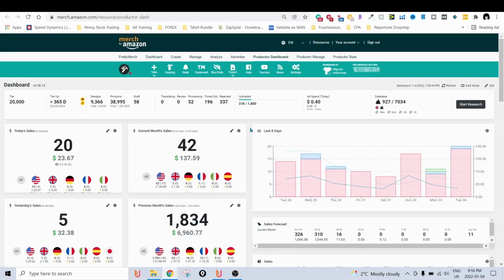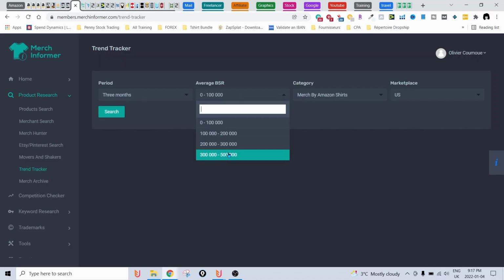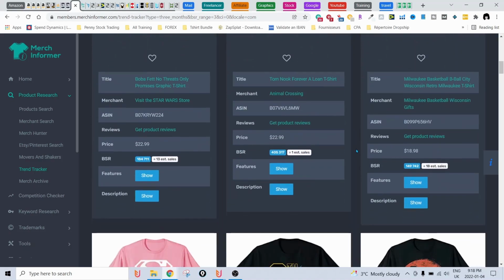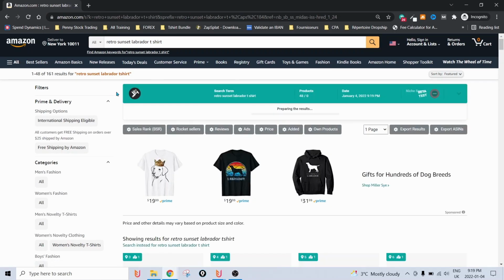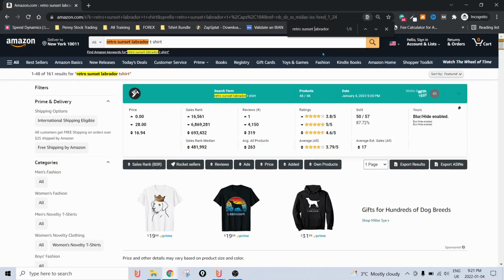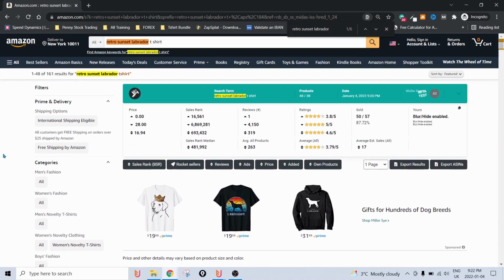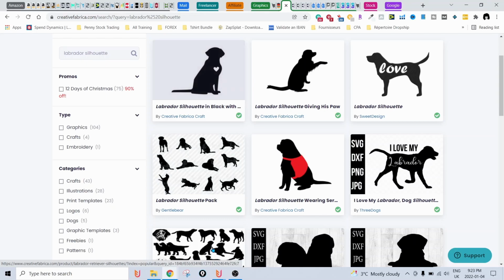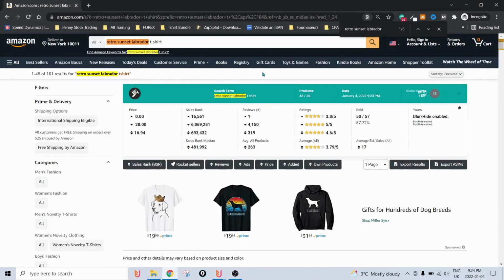How to Find Evergreen Niches For Merch By Amazon | Merch Informer Trend Tracker